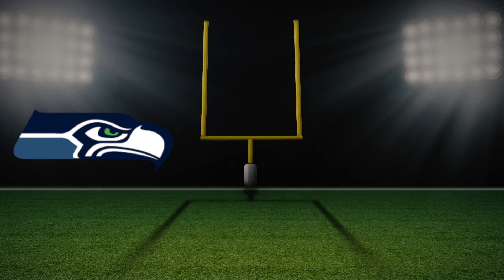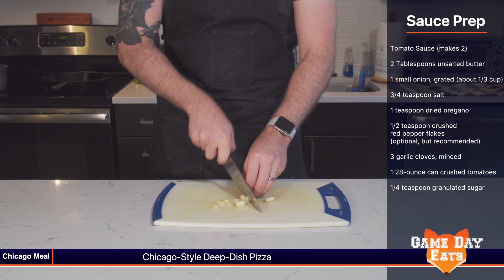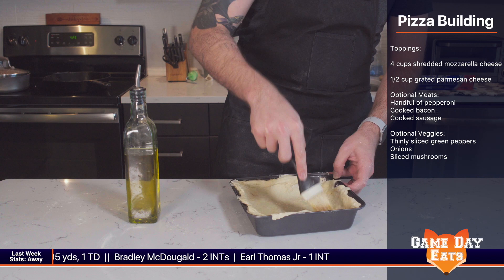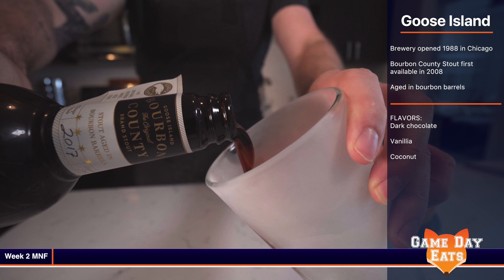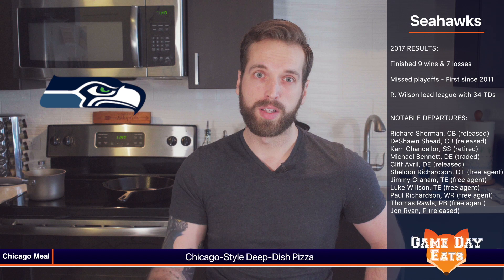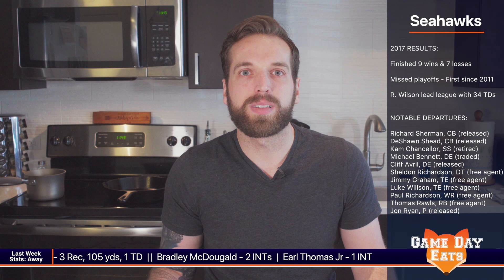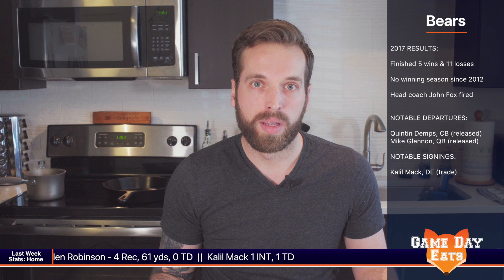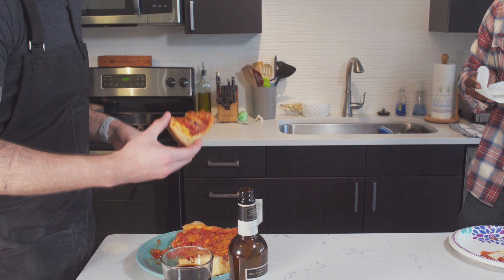How deep can you go?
With Chicago being the host of this week's Monday Night Football game, we find out the dish and beer choice of the natives to cook and drink.